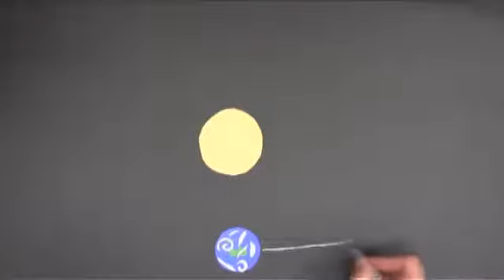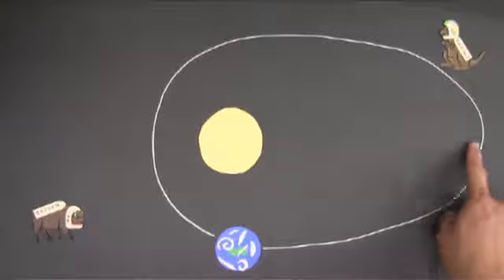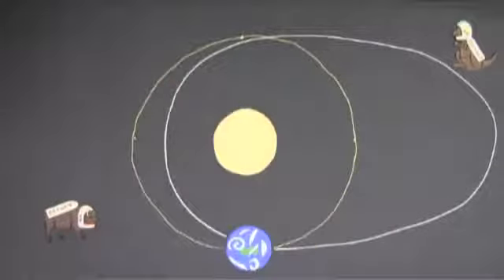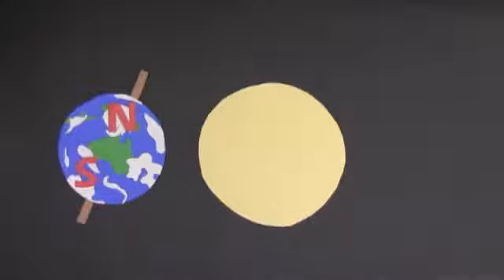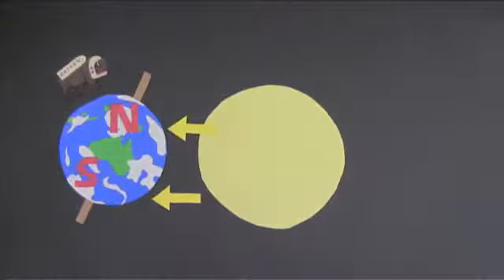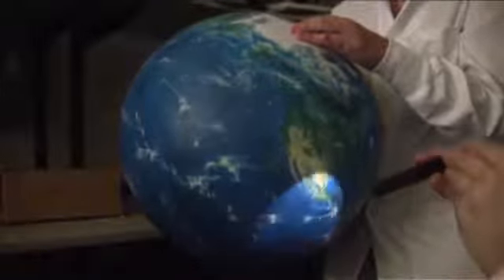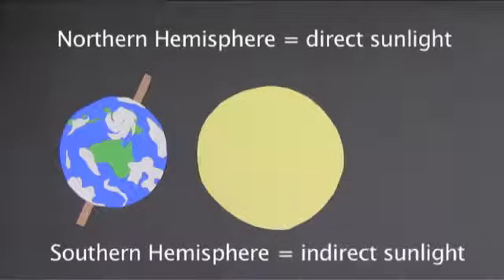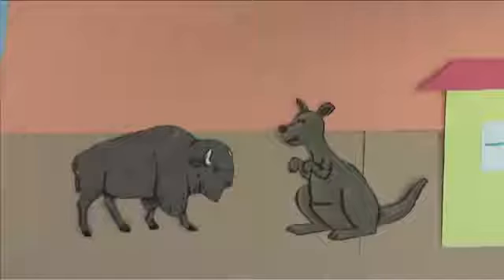Earth& 39;s Tilt 1 The Reason for the Seasons